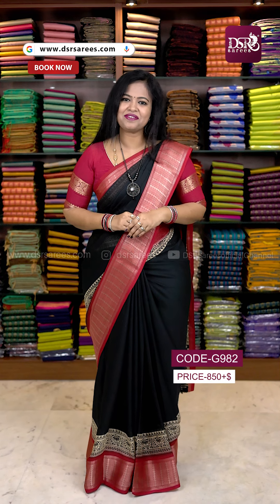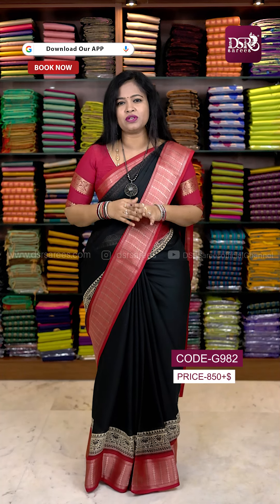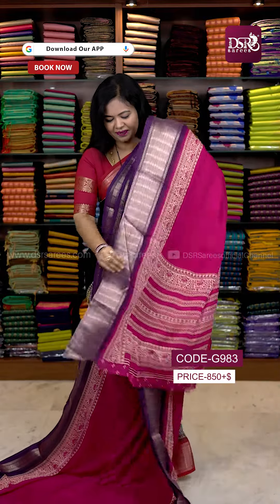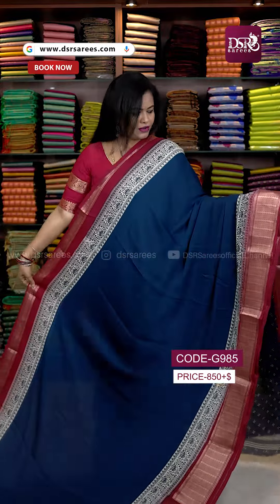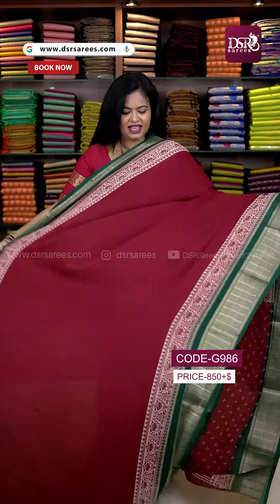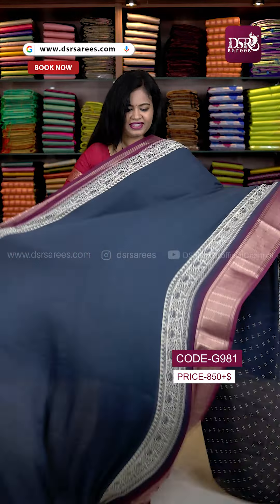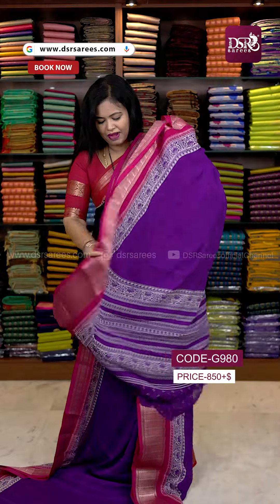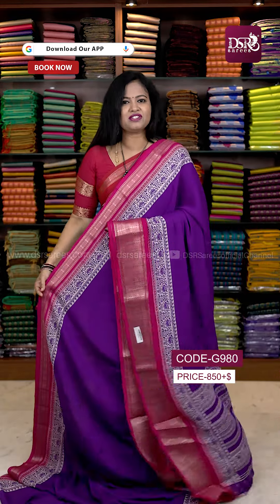Viscose Chiffon georgette saree @ 850+$ | Booking: 6374441254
Viscose Chiffon georgette saree @ 850+$

Booking
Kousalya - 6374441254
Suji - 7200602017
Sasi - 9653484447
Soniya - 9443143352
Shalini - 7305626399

DSR SAREES
No:612 C,
Gandhi nagar,
Onnupuram - 632 315,
Arani(tk),
Tiruvannamalai (dt,)
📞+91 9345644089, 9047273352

All content on this account is protected by copyright.